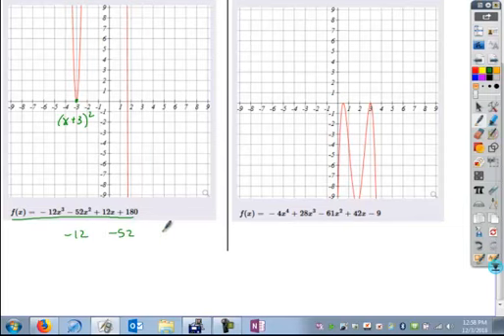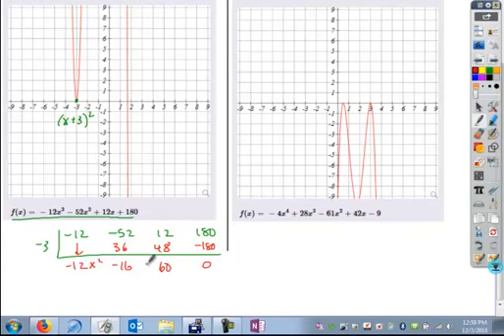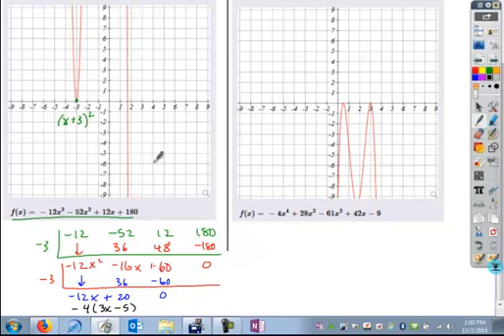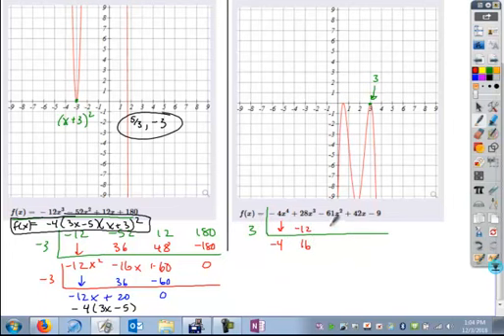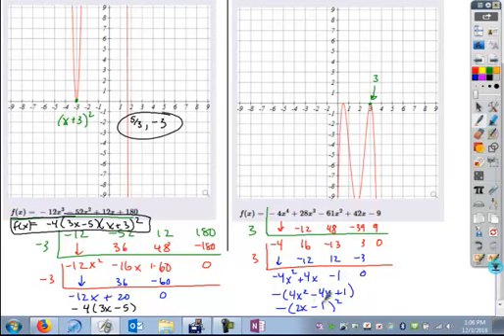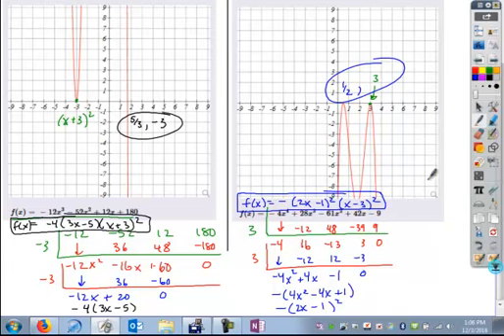5 5 08alg2HW